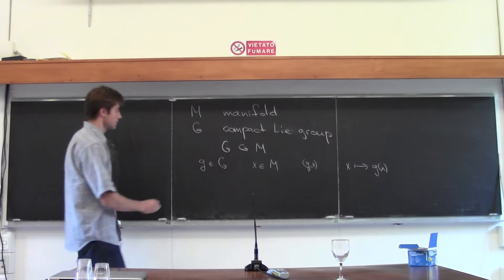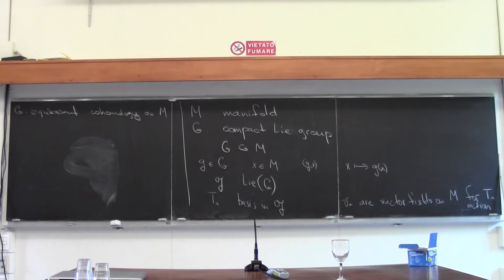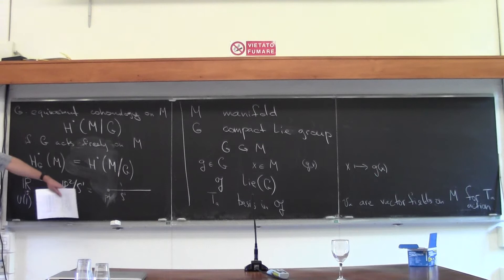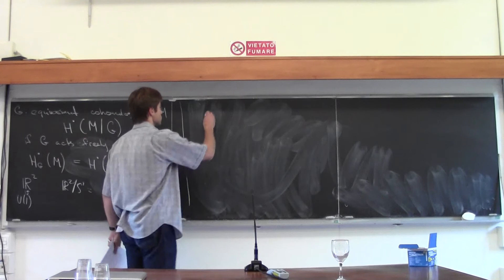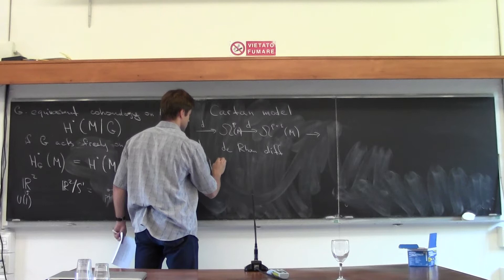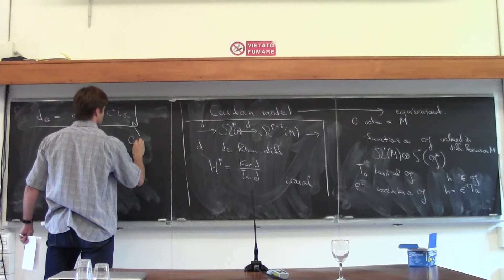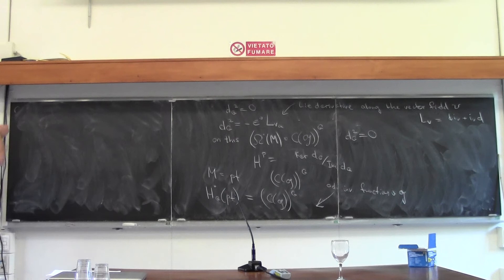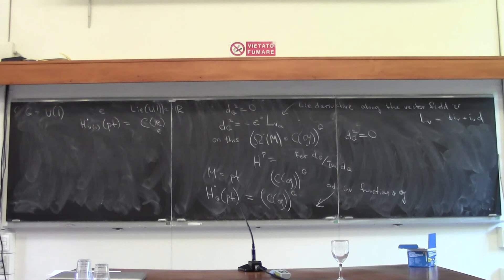Vasily Pestun, Lecture 1, Part1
Lectures from first focus week from the program "Geometry of strings and fields" at The Galileo Galilei Institute of Theoretical Physics, Florence. Organizers:  Francesco Bonechi (INFN), Alberto Cattaneo (Zurich University), Sergei Gukov  (Caltech University), Martin Rocek (Stony Brook University), Domenico Seminara (Università di Firenze) ,  Maxim Zabzine (Uppsala University)